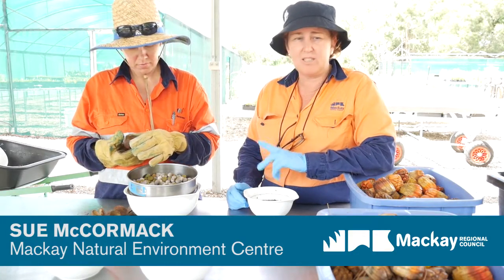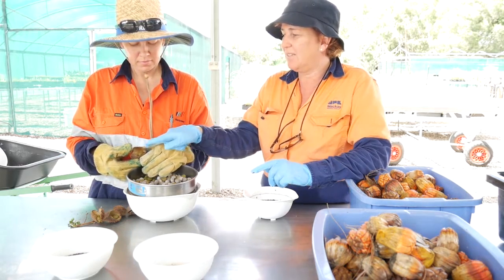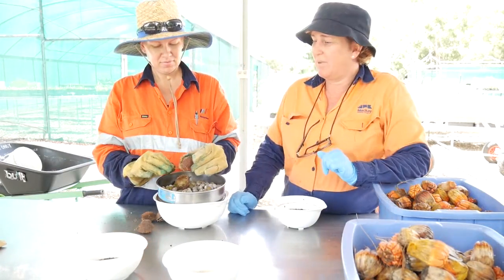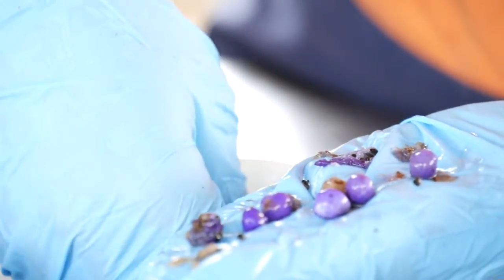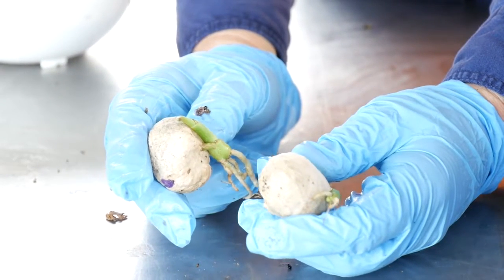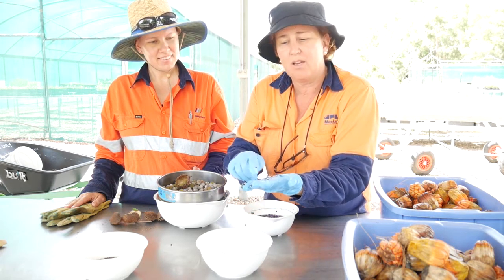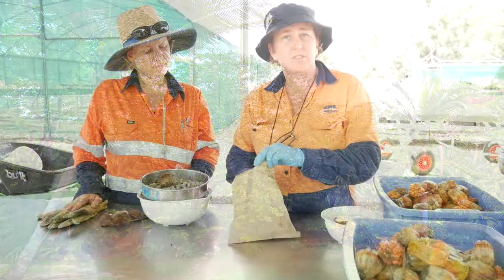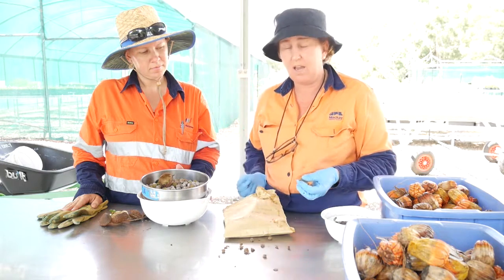NEC Episode 2: Sourcing and processing seeds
Nursery supervisor Sue McCormack explains how Mackay Natural Environment Centre staff collect and process seeds from local providence species which are native to the surrounding 100km.  This means species are better suited to local conditions and not only grow quicker and easier but also have a higher survival rate than plants ordered from larger nurseries in capital cities.